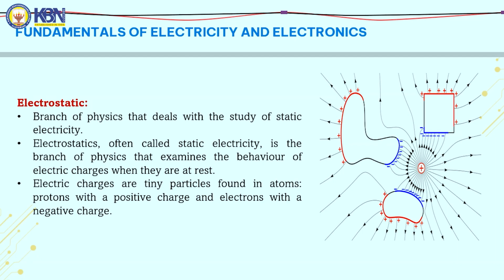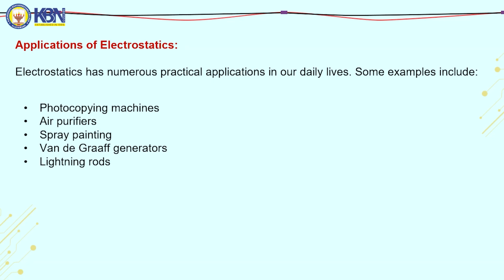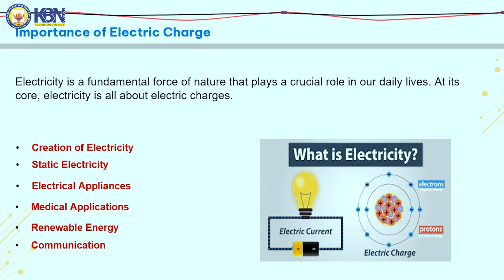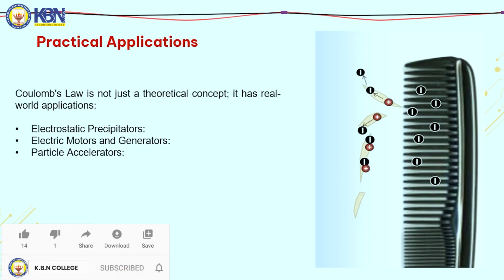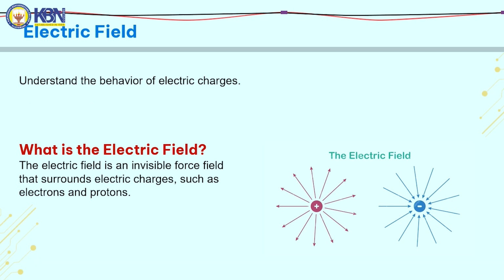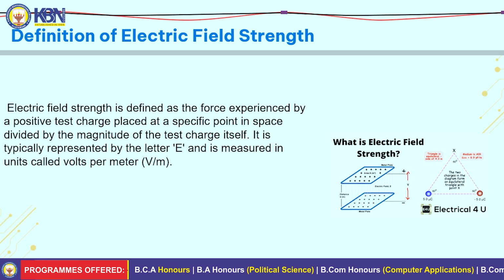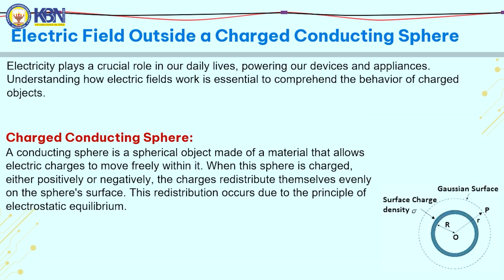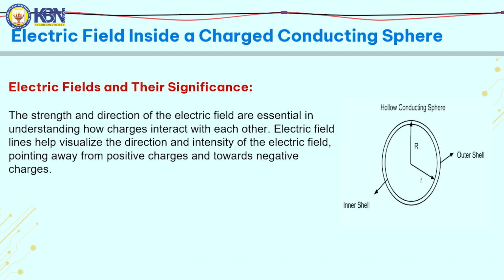Electrostatic by Mr A H D Prakash, Dept of Physics & Electronis, K B N College, Vijayawada 1